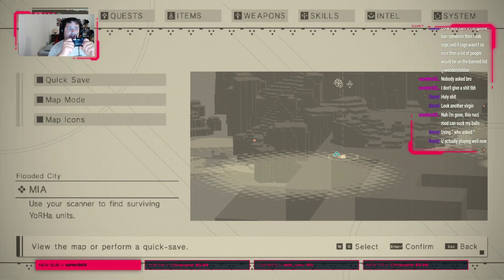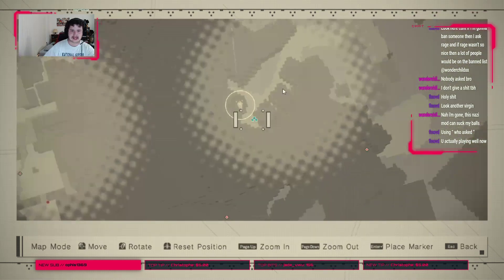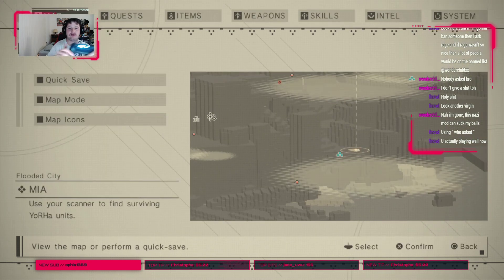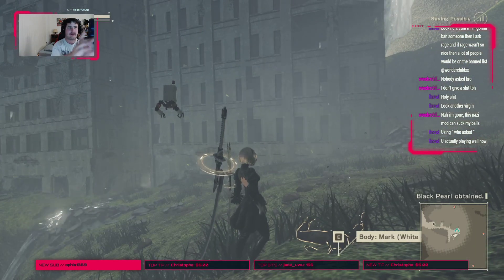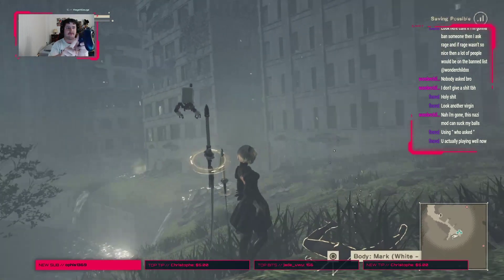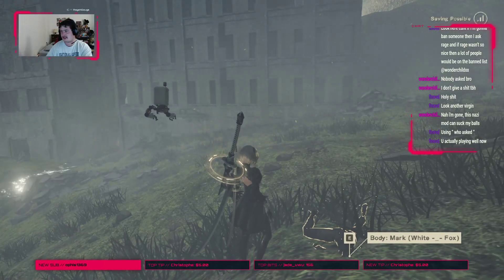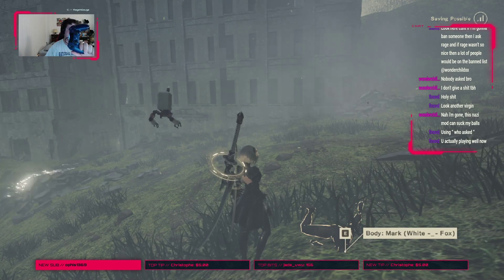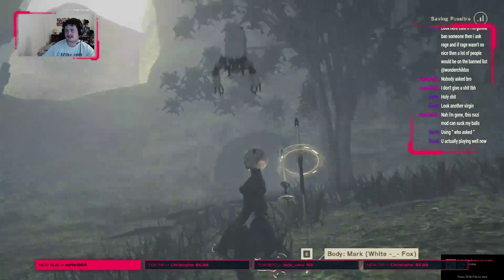Rage Looses the Will to Live